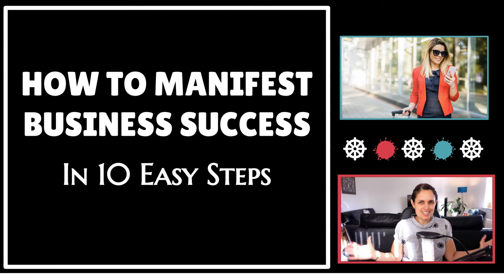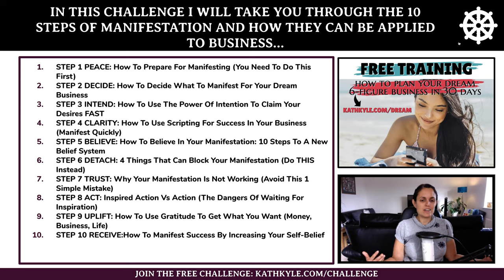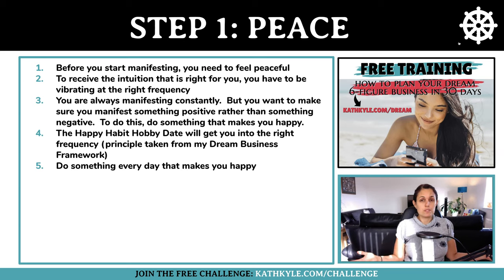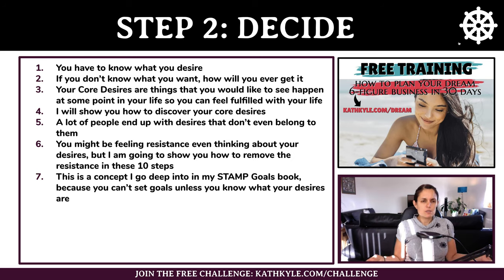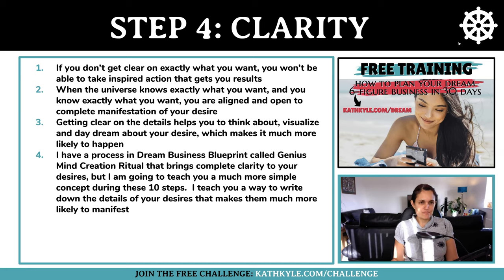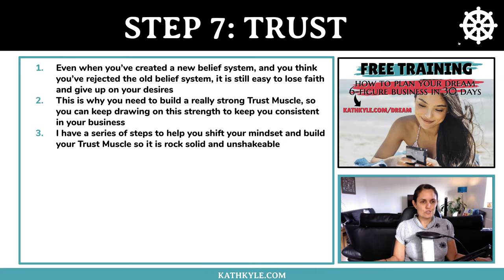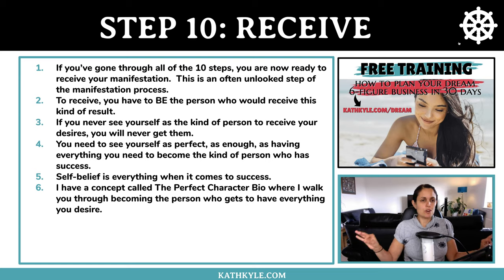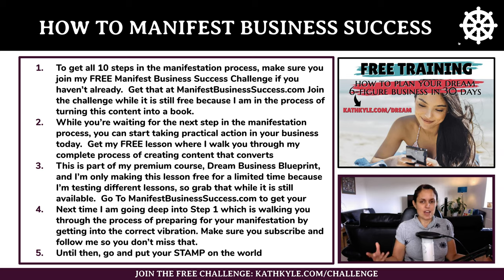How To Manifest Business Success: 10 Easy Steps To Your Dream Business With The Law Of Attraction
Discover the 10 essential steps to manifesting business success so you can gain complete confidence that your business IS going to succeed.

STEP 1: PEACE
STEP 2: DECIDE
STEP 3: INTEND
STEP 4: CLARITY
STEP 5: BELIEVE
STEP 6: DETACH
STEP 7: TRUST
STEP 8: ACT
STEP 9: UPLIFT
STEP 10: RECEIVE

Are you missing any of these steps with your own manifestations?

To get all 10 steps in the manifestation process, make sure you join my FREE Manifest Business Success Challenge if you haven’t already.

Make sure you join while it is still free because I am in the process of turning this content into a book.

NEXT STEPS

While you’re waiting for the next step in the manifestation process, you can start taking practical action in your business today.

Get my FREE lesson where I walk you through my complete process of creating content that converts.

This is part of my premium course, Dream Business Blueprint, and I’m only making this lesson free for a limited time because I’m testing different lessons, so grab that while it is still available.